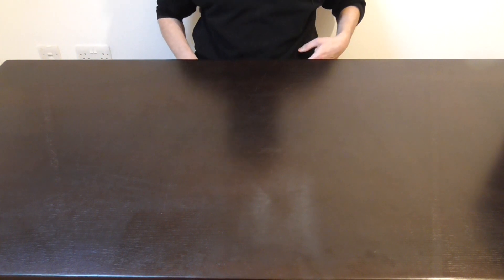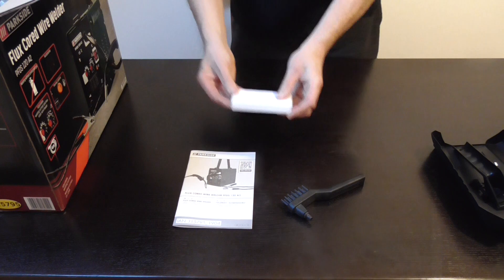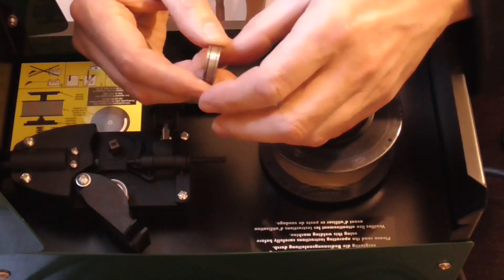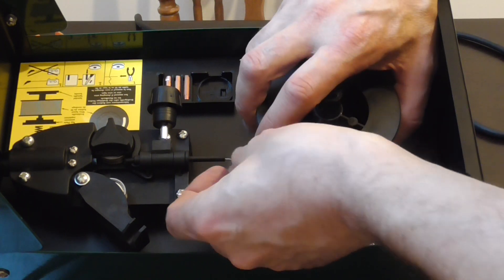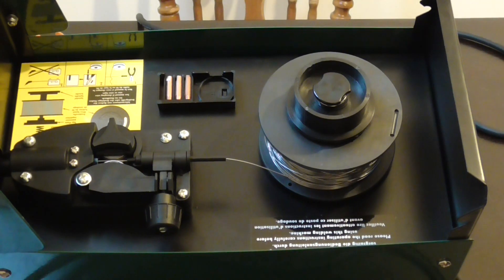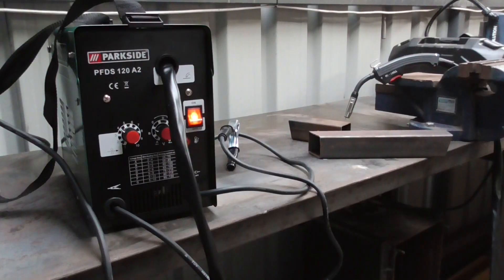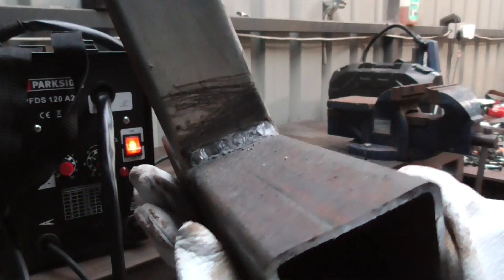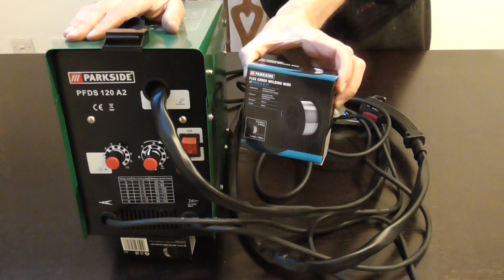UNBELIEVABLE PARKSIDE FLUX CORED WIRE WELDER UNBOXING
PARKSIDE FLUX CORED WIRE WELDER unboxing and review PFDS 120 A2!
Completely worth the price!!